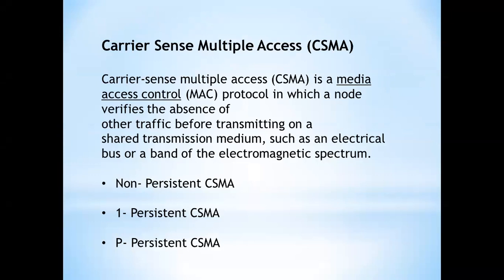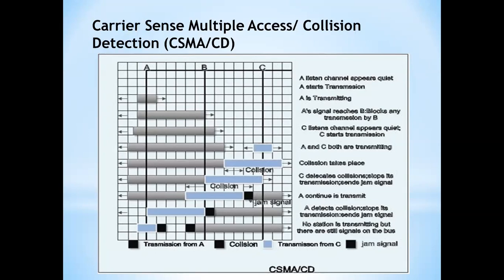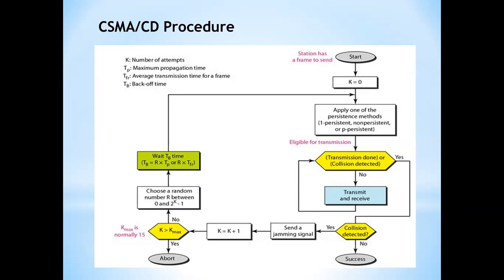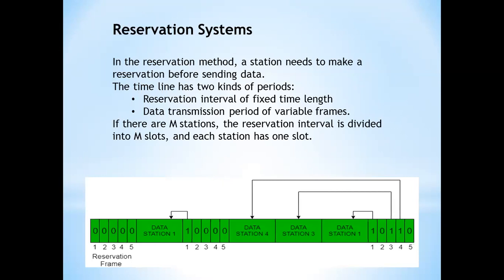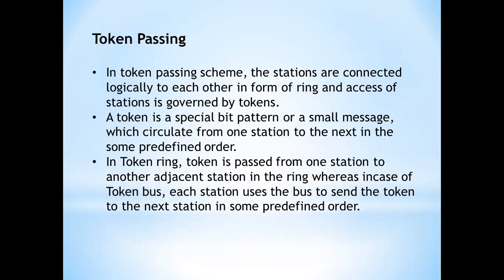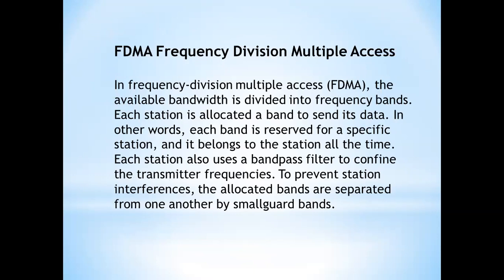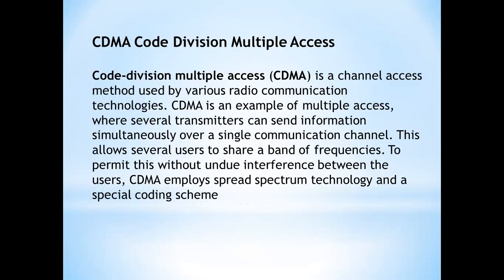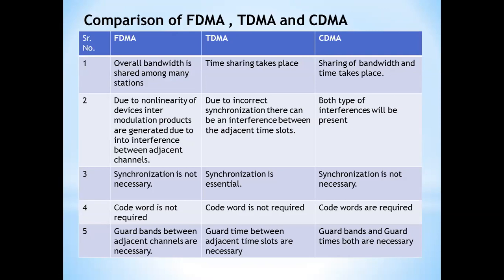Media Access Control in Networking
CSMA | FDMA | TDMA | Comparison of  CSMA  FDMA and TDMA